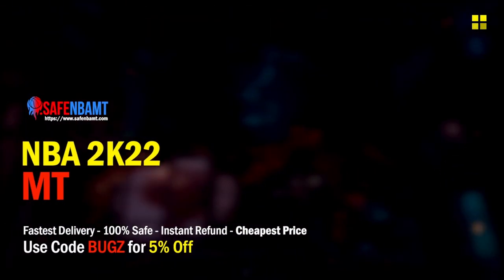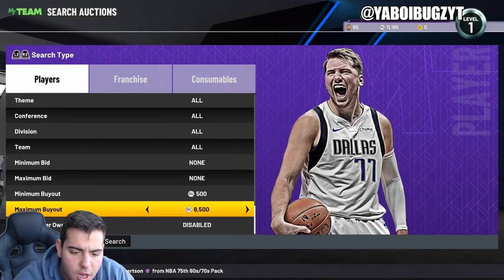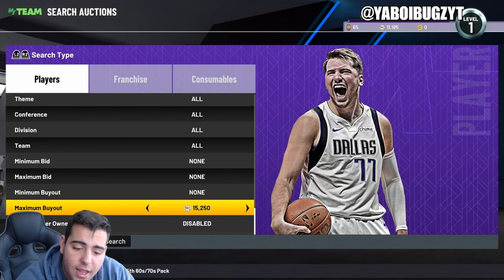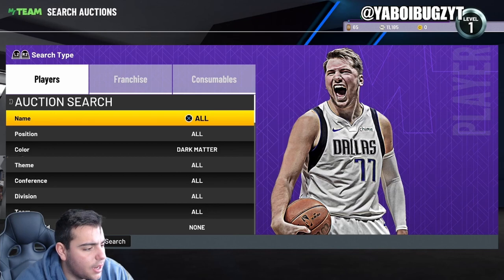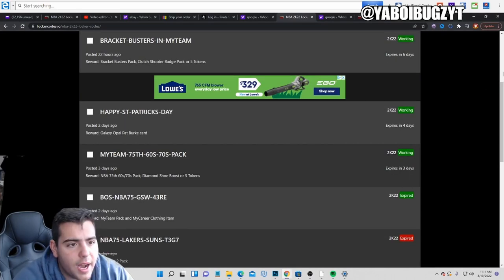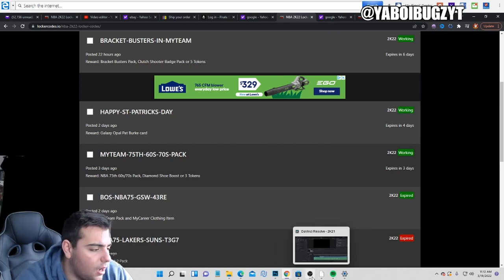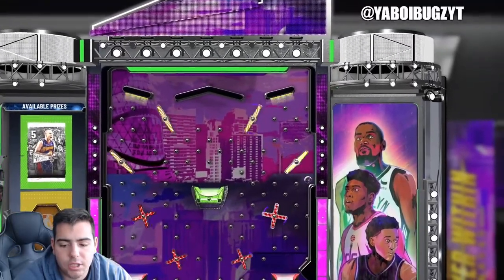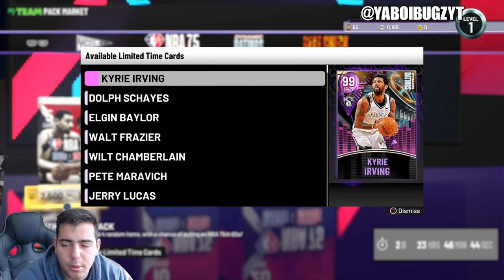3 INSANE NEW LOCKER CODES IN NBA 2K22 MY TEAM!